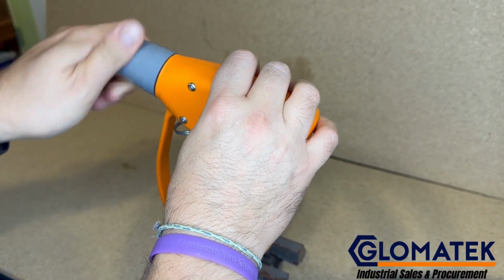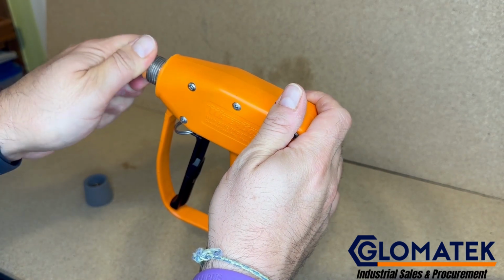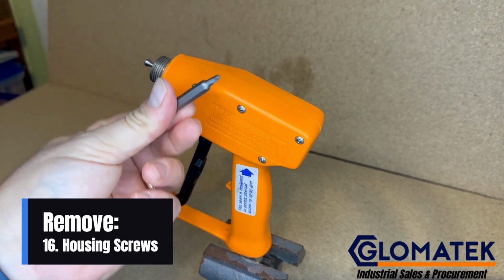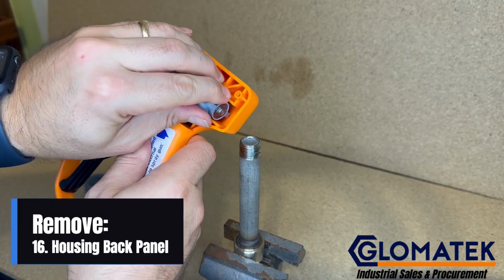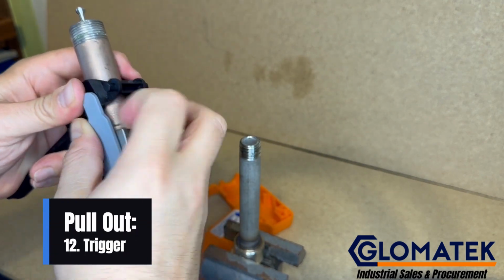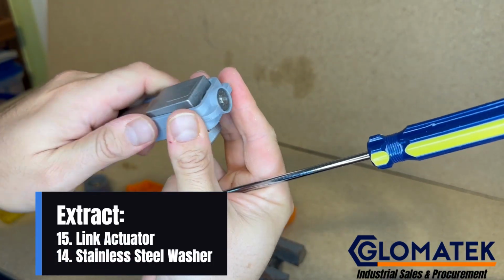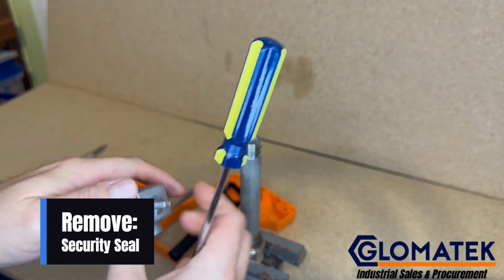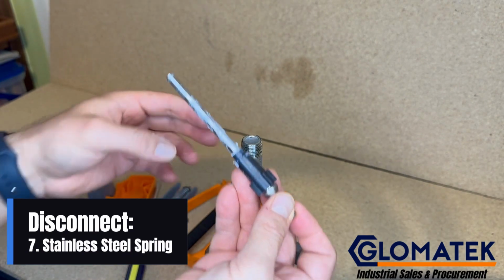Glomatek | Disassemble: Waterboss Guns WB-750-1/2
This is the step-by-step process of disassembling a Waterboss Gun. It is a safe process, and very simple to do.

Remember that at Glomatek.com we have repair equipment for each Waterboss model and accessories at your disposal.